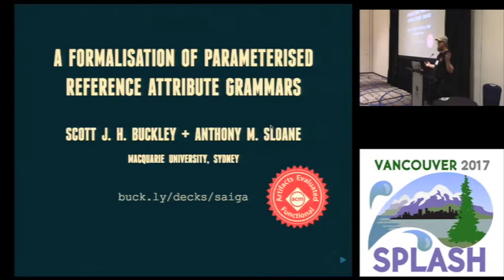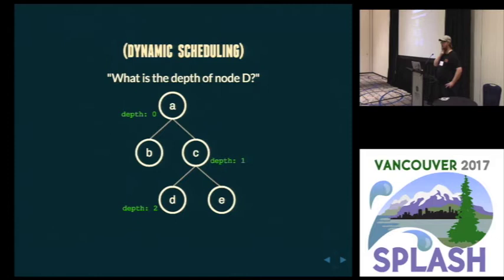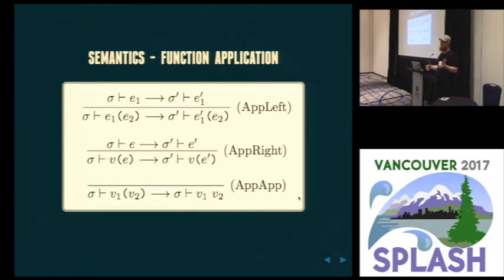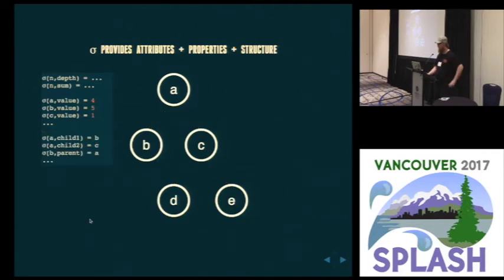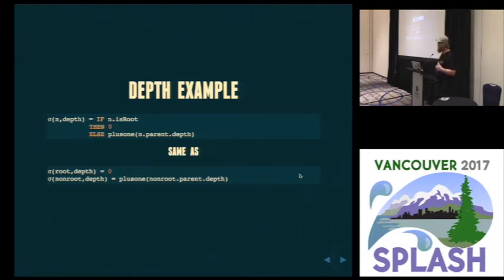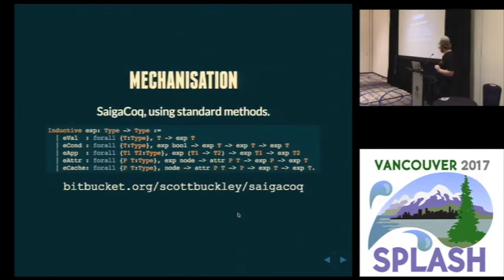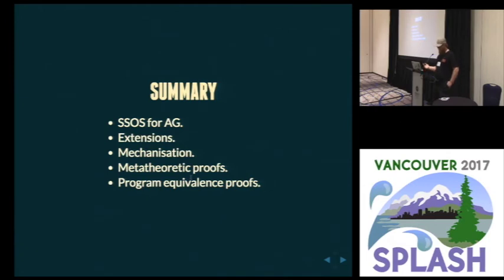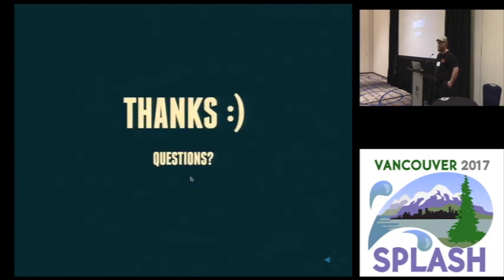A Formalisation of Parameterised Reference Attribute Grammars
Scott Buckley, Anthony Sloane
The similarities and differences between attribute grammar systems are obscured by their implementations.

A formalism that captures the essence of such systems would allow for equivalence, correctness, and other analyses to be formally framed and proven. We present Saiga, a core language and small-step operational semantics that precisely captures the fundamental concepts of the specification and execution of parameterised reference attribute grammars.

We demonstrate the utility of Saiga by a) proving a meta-theoretic property about attribute caching, and b) by specifying two attribute grammars for a realistic name analysis problem and proving that they are equivalent.

The language, semantics and associated tests have been mechanised in Coq; we are currently mechanising the proofs.